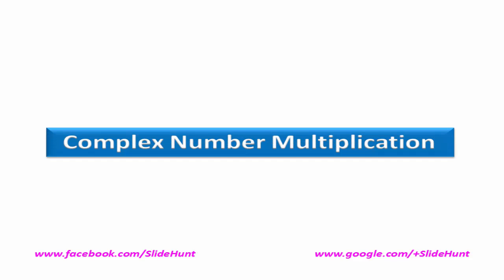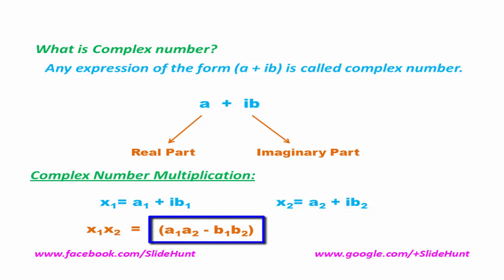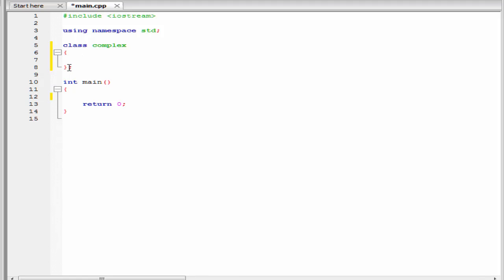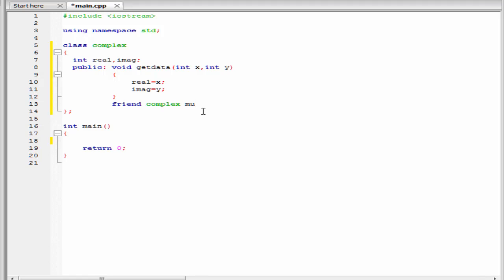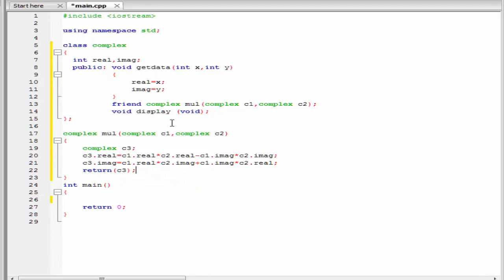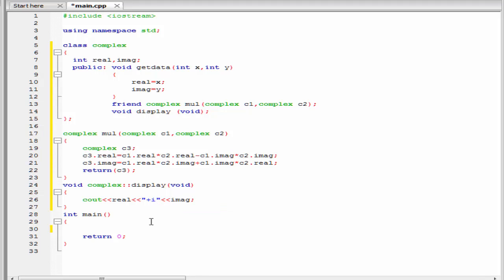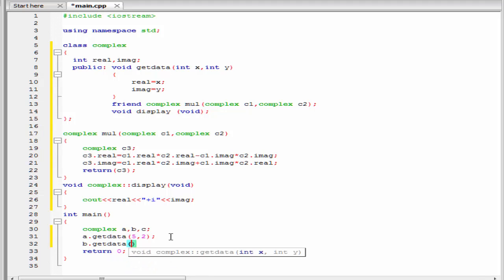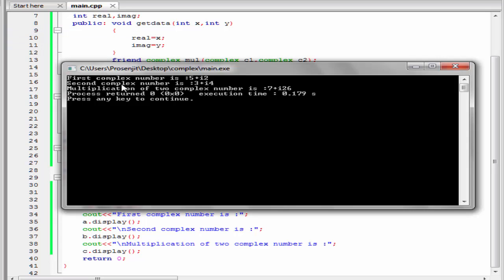C++ programming video tutorials - Complex number multiplication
This c++ programming  video tutorial explain you how to multiply two complex number.